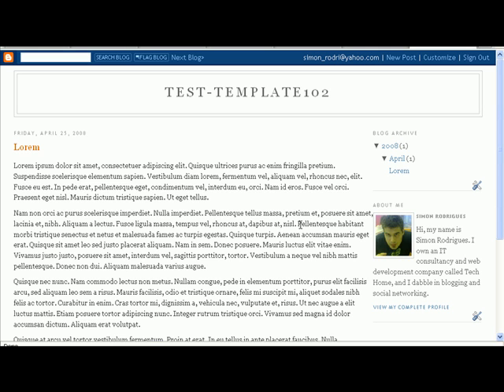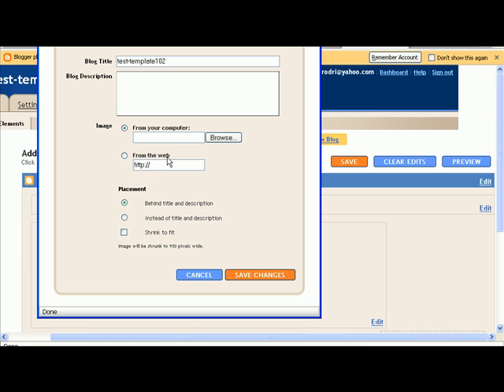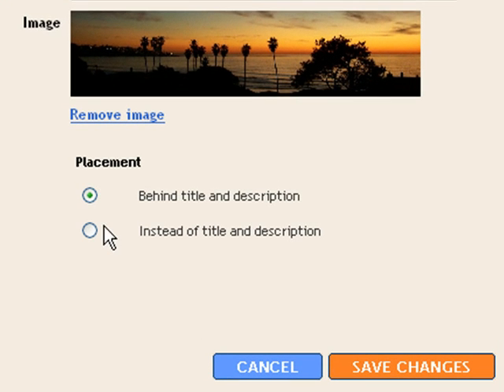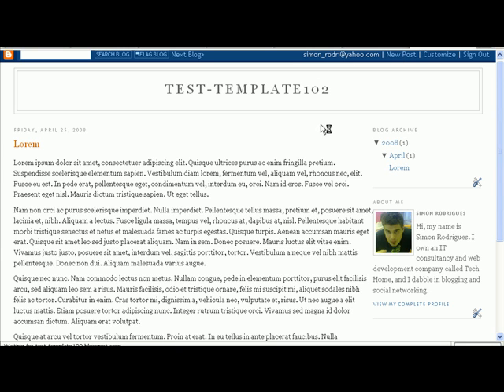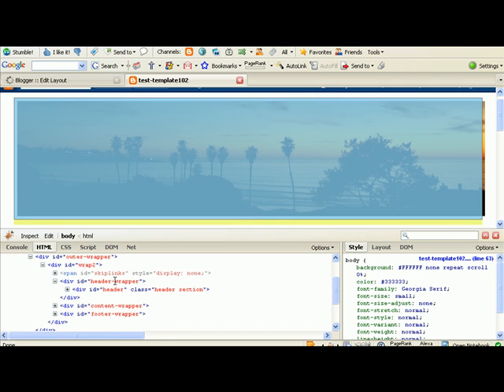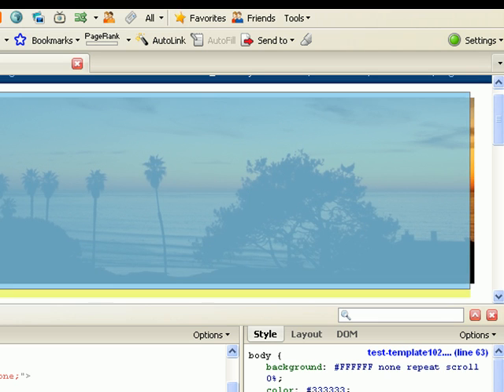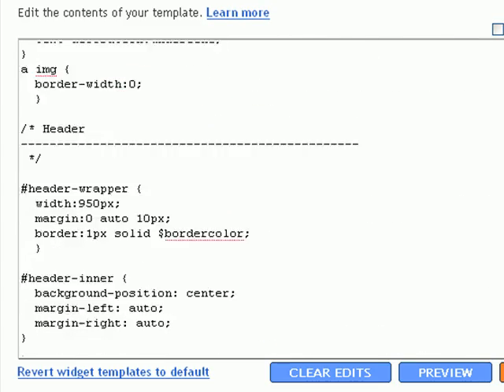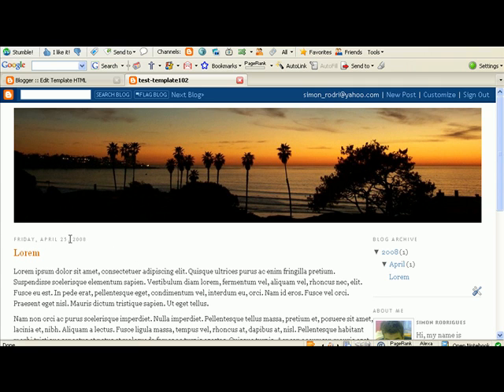Customize your blogger template - header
This tutorial explains how you can change your header on your blogger blog, and also how you can customize the borders.

The firefox addon that I use is called firbug and you can get it